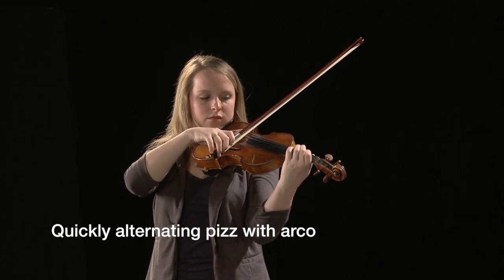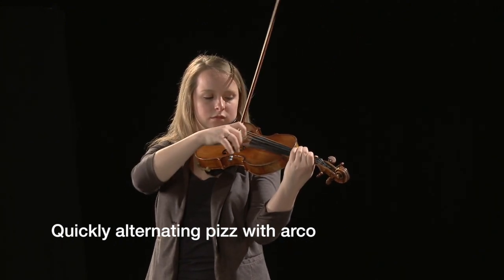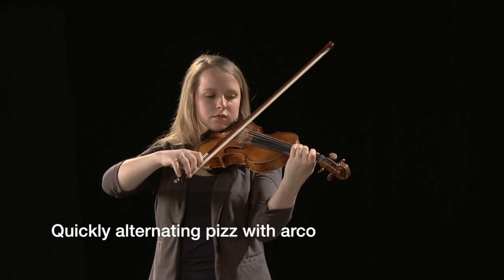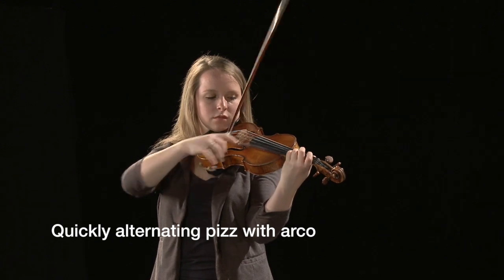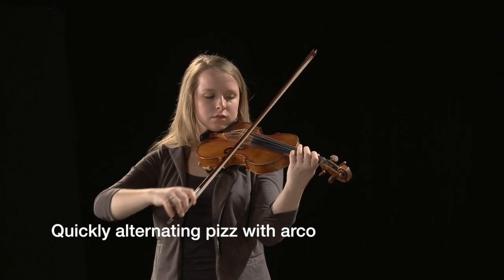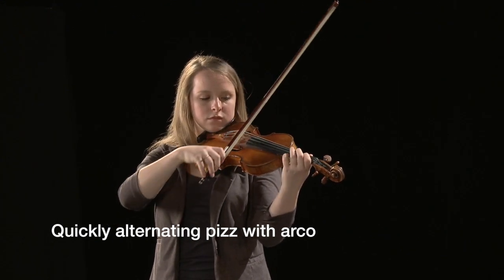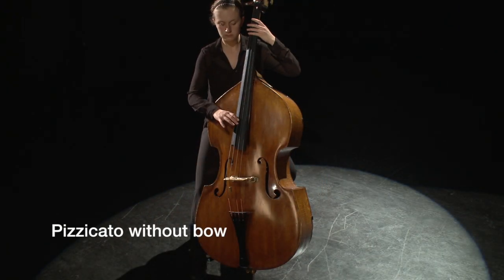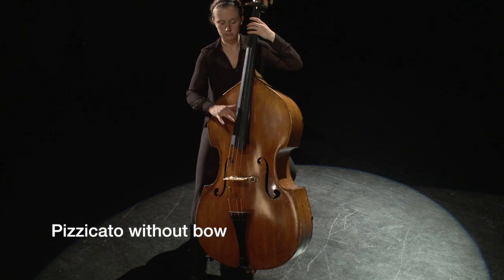Switching from arco to pizzicato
This video is about Switching from arco to pizzicato